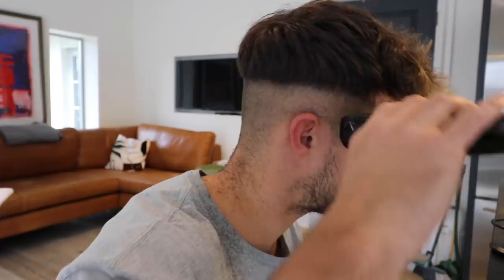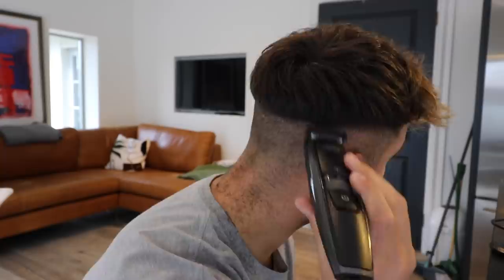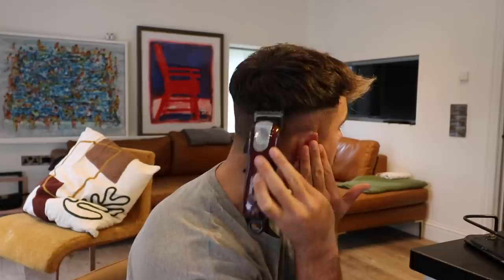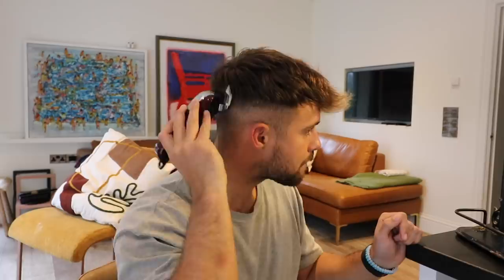HOW TO CUT YOUR OWN HAIR DURING LOCKDOWN!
In this video, I take you through a step by step guide on how to achieve a fairly decent self haircut at home. We start by using a beard trimmer and then move on to using more conventional barbers clippers.

As always, comment your questions down below!